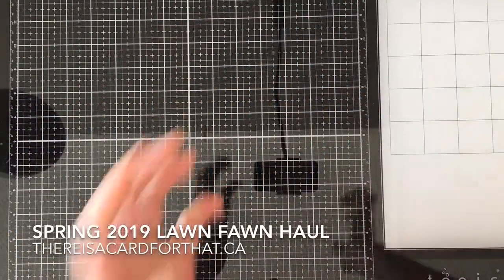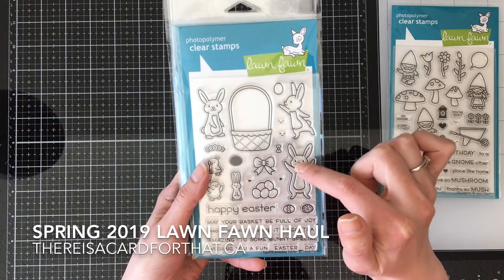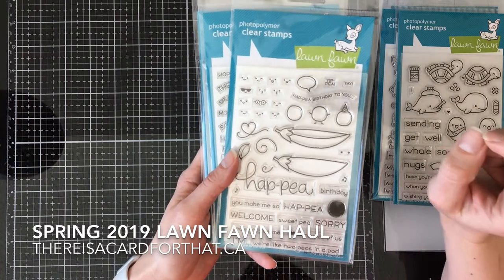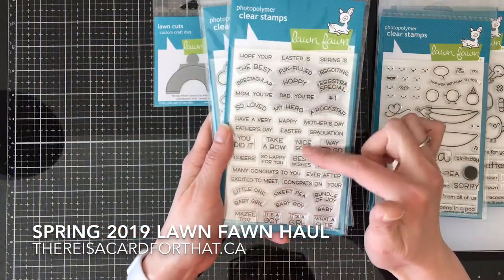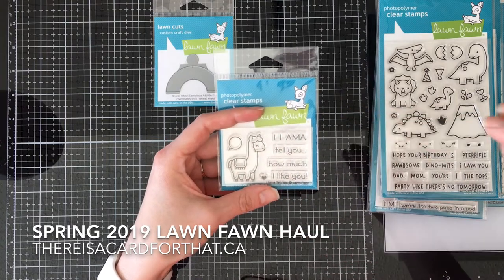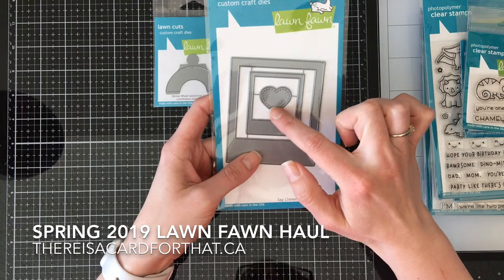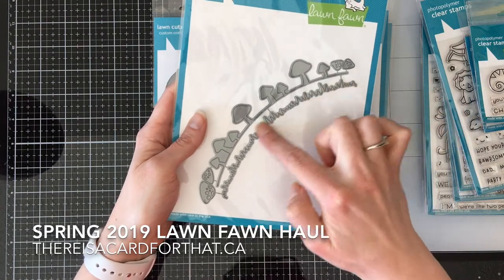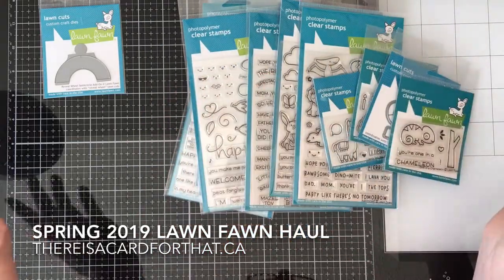Lawn Fawn Spring 2019 Release Haul and a Couple Older Things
Join me for the "unboxing" of the Lawn Fawn Spring 2019 Release Haul. I didn't get all the things, but I did get a couple things from previous releases because sometimes inspiration just hits you.  Also a quick apology for my hubby whistling in the background, he was on another floor of the house (!!!) but you can still kinda hear it.